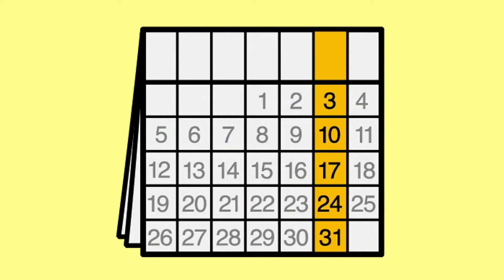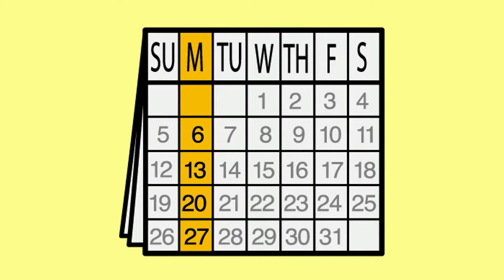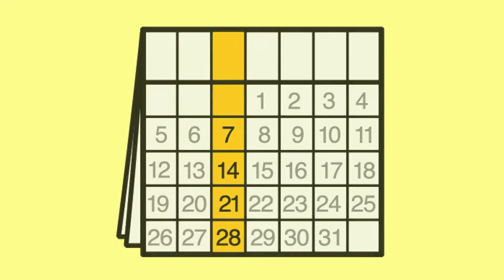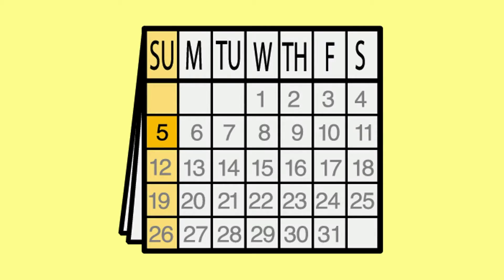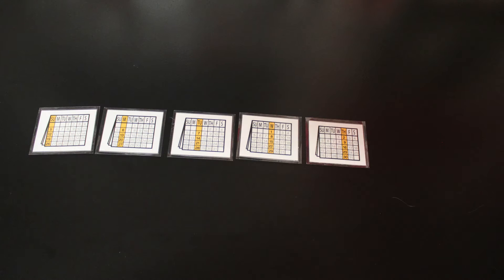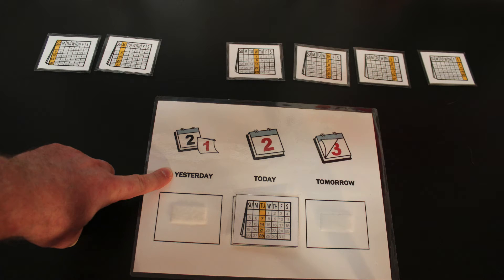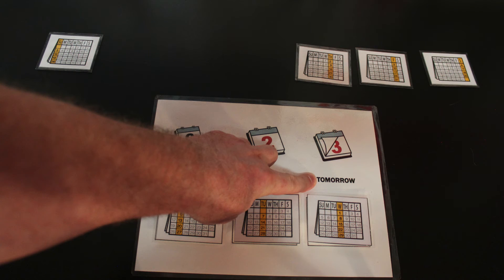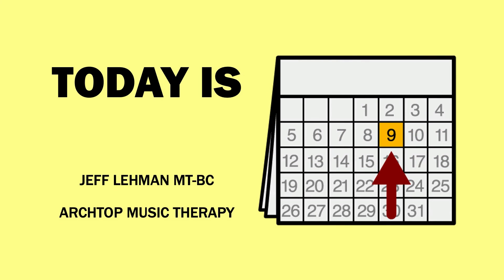Today Is [Calendar Songs & Videos]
Today Is
Music Therapy calendar videos & songs for special needs individuals.
Goal: Client will identify which days of the week are today, yesterday, and tomorrow.
Domains: Academics, Language
Download includes:
7 videos [mp4 video files]
- Today Is Sunday
- Today Is Monday
- Today Is Tuesday
- Today Is Wednesday
- Today Is Thursday
- Today Is Friday
- Today Is Saturday
7 songs [mp3 audio files]
- Today Is Sunday
- Today Is Monday
- Today Is Tuesday
- Today Is Wednesday
- Today Is Thursday
- Today Is Friday
- Today Is Saturday
7 lyrics [PDF]
- Today Is Sunday
- Today Is Monday
- Today Is Tuesday
- Today Is Wednesday
- Today Is Thursday
- Today Is Friday
- Today Is Saturday
7 lyrics & chords [PDF]
- Today Is Sunday
- Today Is Monday
- Today Is Tuesday
- Today Is Wednesday
- Today Is Thursday
- Today Is Friday
- Today Is Saturday
3 sets of flashcards [PDF]
1 template [PDF]